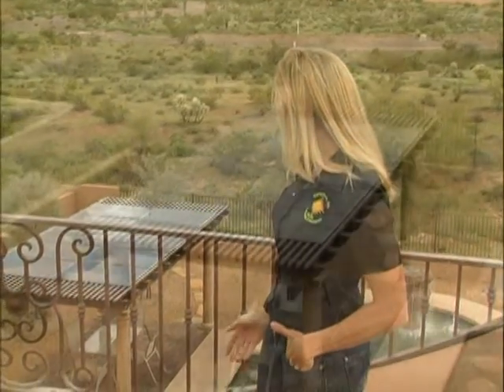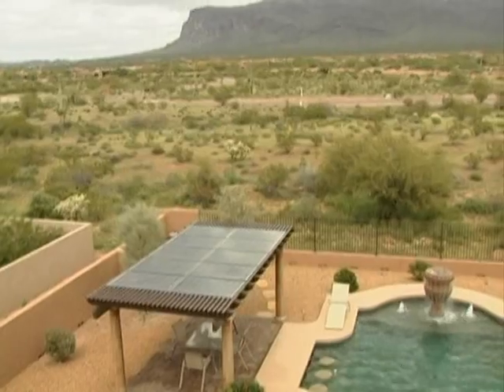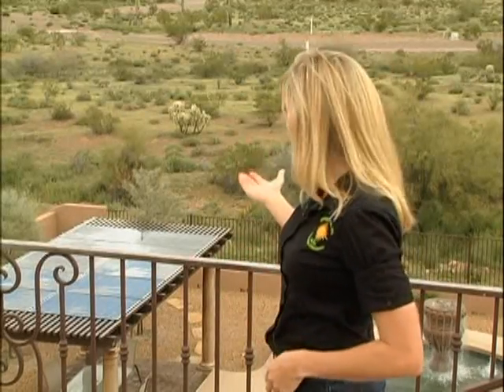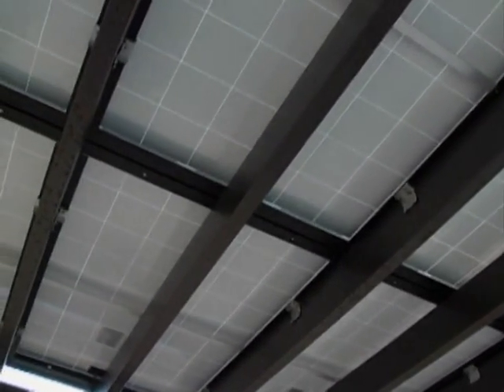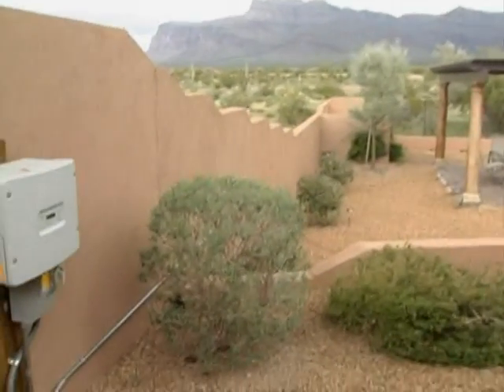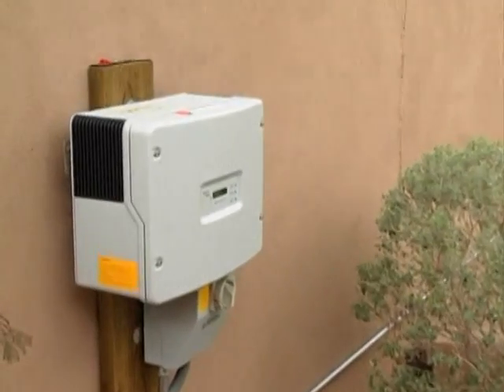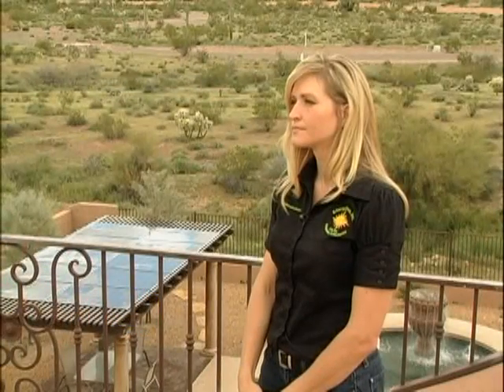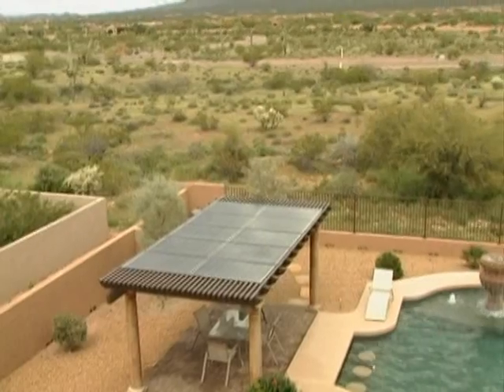Alternative Energy Rewards - EnergyPro Tells Us More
Want to save money on your electric bill? EneryPro can show you how solar power can help save money AND get money back on your taxes.